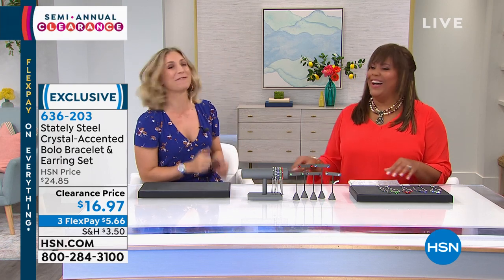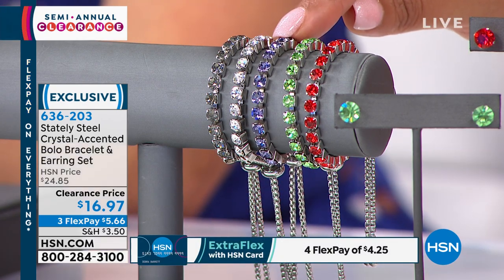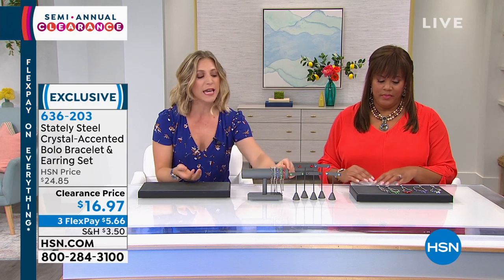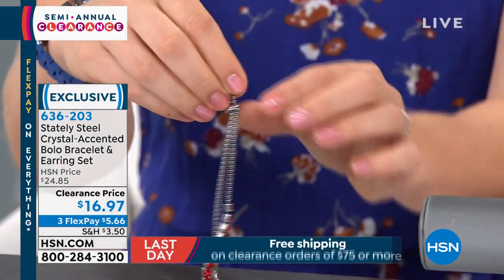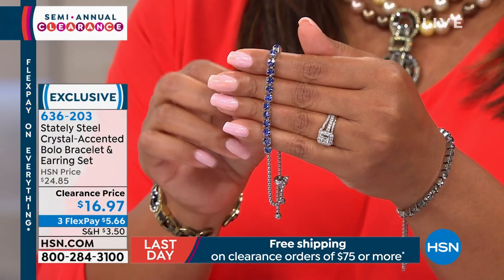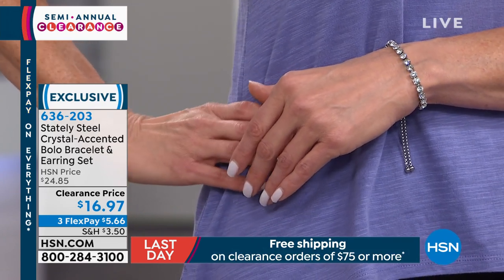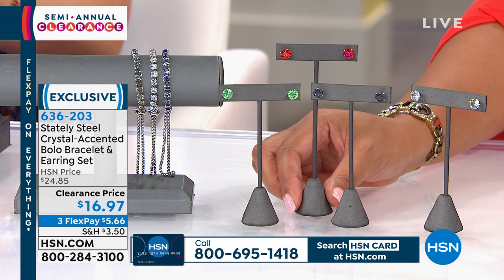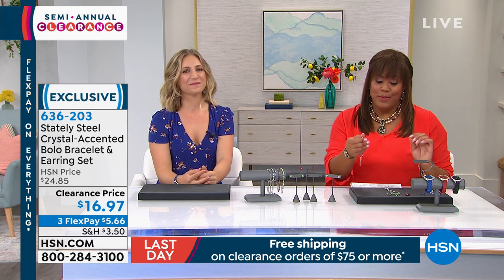Stately Steel CrystalAccent Adjustable Bolo Bracelet S...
Stately Steel CrystalAccent Adjustable Bolo Bracelet   Stud Earrings
Worn together or separately, this bracelet and earrings set adds color and style to any outfit. Layer the bracelet or wear it alone. No matter how you pair it, this set is one you won't outgrow because it looks great with everything. Looking for a gift? You may have found it!

    Adjustable bolo bracelet
    Stud earrings

Design Information

    Bracelet

        Stainless steel bolo bracelet with round faceted crystals
        Adjustable slide clasp

    Earrings

        Round faceted crystal studs
        Pierced with clutch backs